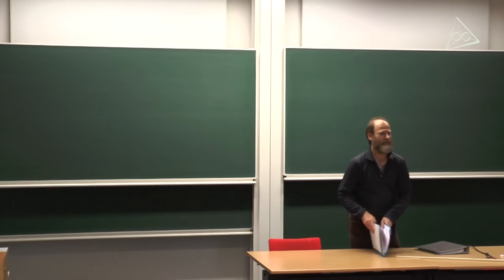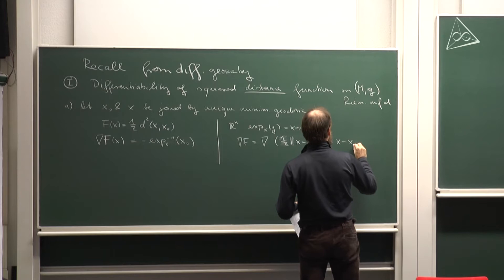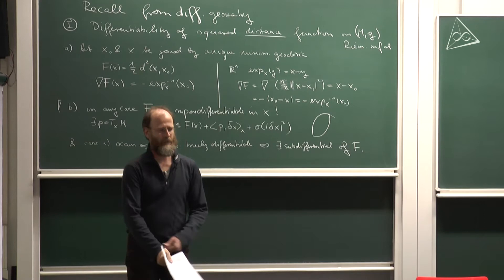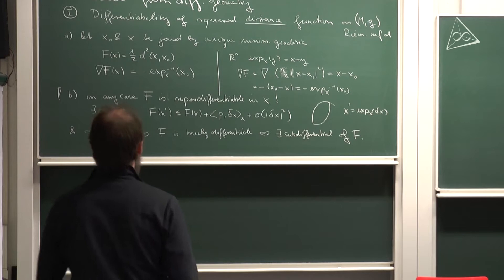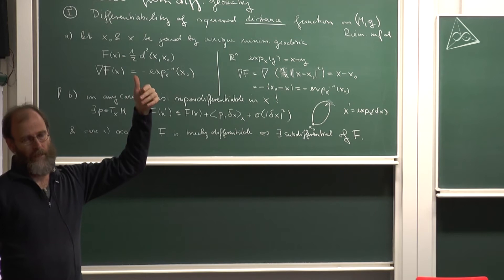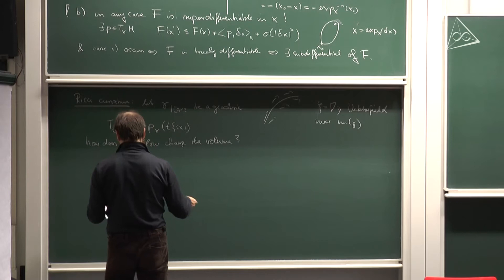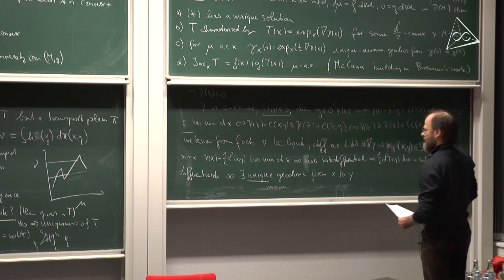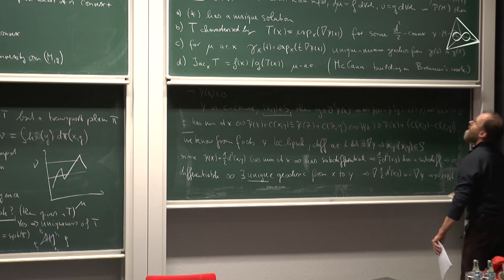Optimal transport 1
In mathematics and economics, transportation theory or transport theory is a name given to the study of optimal transportation and allocation of resources. The problem was formalized by the French mathematician Gaspard Monge in 1781.

In the 1920s A.N. Tolstoi was one of the first to study the transportation problem mathematically. In 1930, in the collection Transportation Planning Volume I for the National Commissariat of Transportation of the Soviet Union, he published a paper "Methods of Finding the Minimal Kilometrage in Cargo-transportation in space".

Major advances were made in the field during World War II by the Soviet mathematician and economist Leonid Kantorovich. Consequently, the problem as it is stated is sometimes known as the Monge–Kantorovich transportation problem. The linear programming formulation of the transportation problem is also known as the Hitchcock–Koopmans transportation problem.